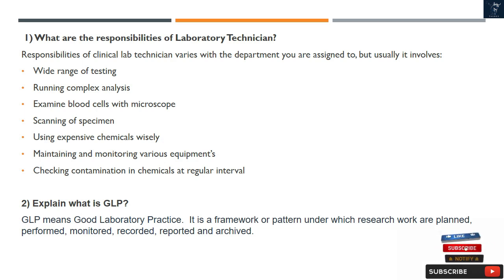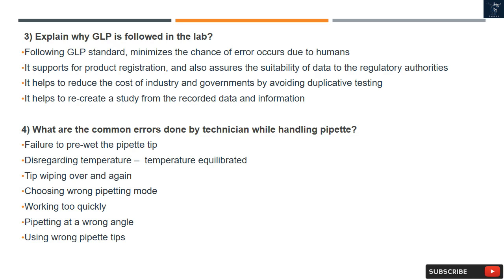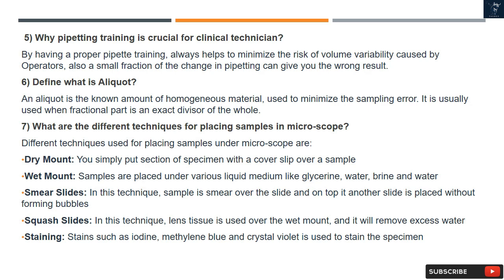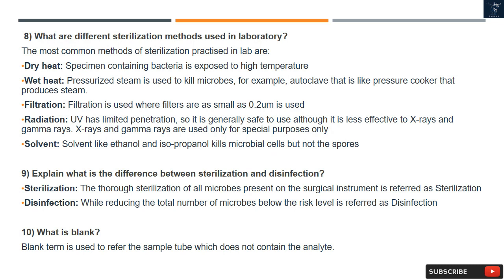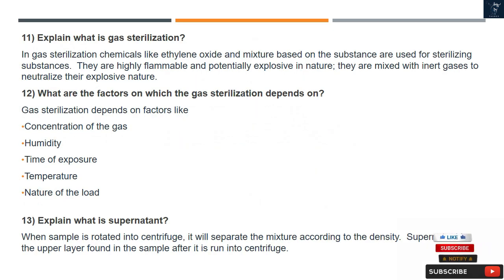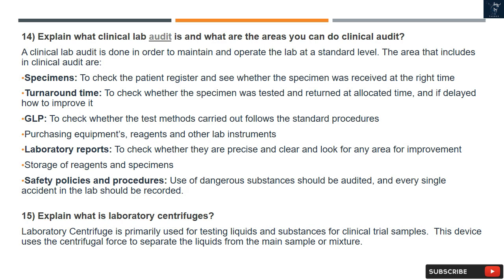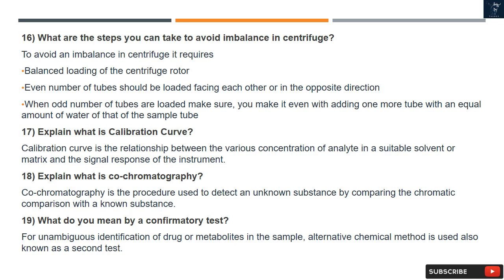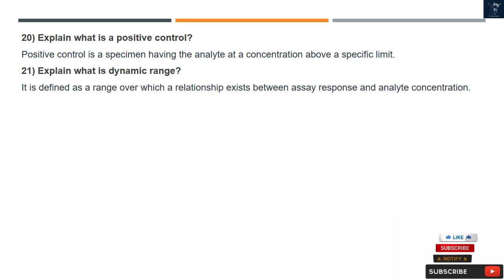Laboratory Technician Interview Questions & Answers | Top 21 Q&A | For Fresh & Experienced Candidate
Laboratory Technician job interview? Explore the top 21 interview questions and expert answers for both fresh and experienced candidates. Enhance your knowledge and excel in your pursuit of a successful career in laboratory science.

Top 21  Laboratory (Lab) Technician Interview Questions and Answers :

1) What are the responsibilities of Laboratory Technician?
2) Explain what is GLP?
3) Explain why GLP is followed in the lab?
4) What are the common errors done by technician while handling pipette?
5) Why pipetting training is crucial for clinical technician?
6) Define what is Aliquot?
7) What are the different techniques for placing samples in micro-scope?
8) What are different sterilization methods used in laboratory?
9) Explain what is the difference between sterilization and disinfection?
10) Explain what is gas sterilization?
11) What are the factors on which the gas sterilization depends on?
12) Explain what clinical lab audit is and what are the areas you can do clinical audit?
13) Explain what is laboratory centrifuges?.
14) Explain what is supernatant?
15) What are the steps you can take to avoid imbalance in centrifuge?
16) What is blank?
17) Explain what is Calibration Curve?
18) Explain what is co-chromatography?
19) What do you mean by a confirmatory test?
20) Explain what is a positive control?
21) Explain what is dynamic range?